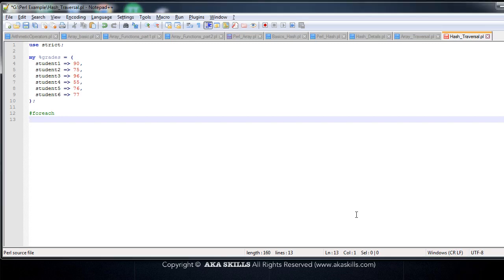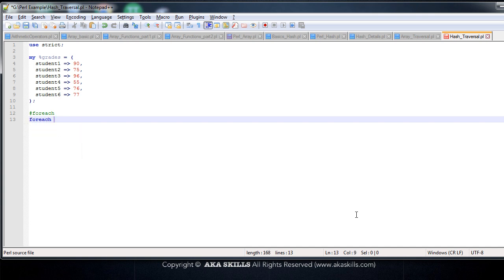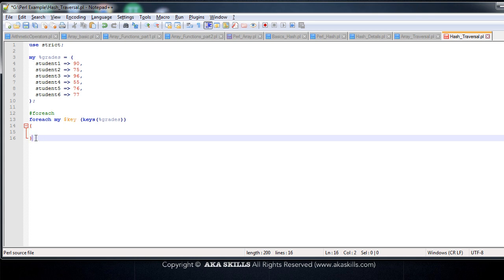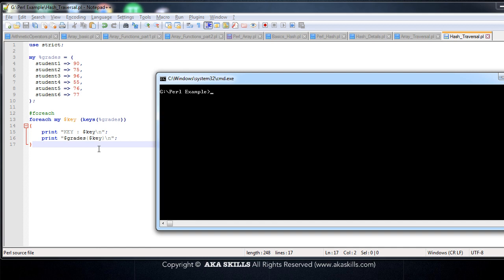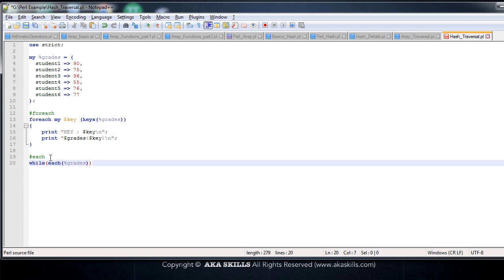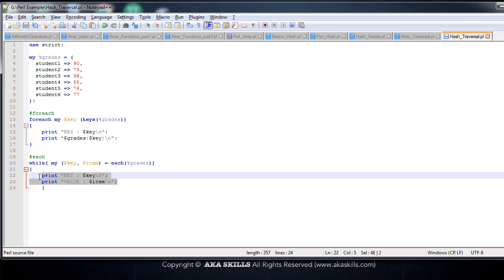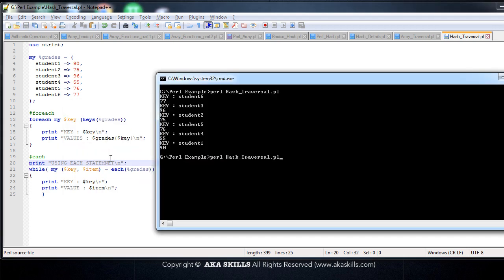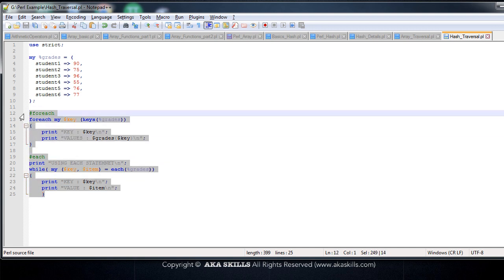12 Hash traversal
Hash traversal in Perl involves iterating over key-value pairs using loops like `foreach` or `while` with the `each` function. It allows you to access and manipulate each element of the hash efficiently.